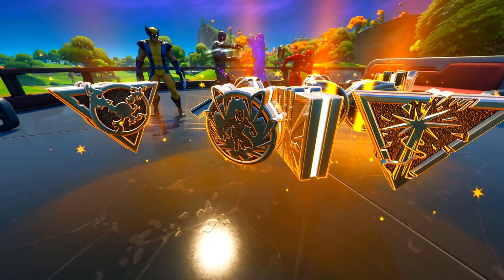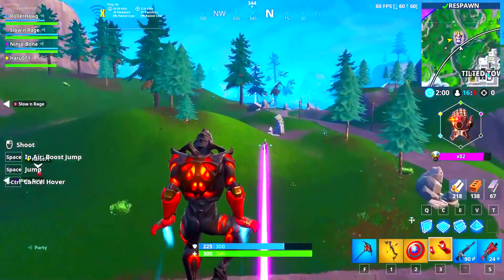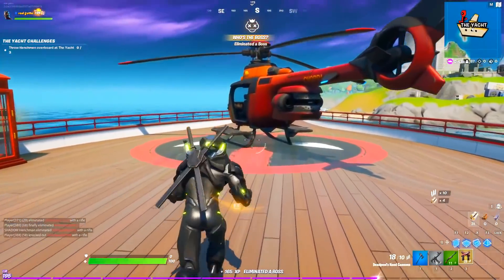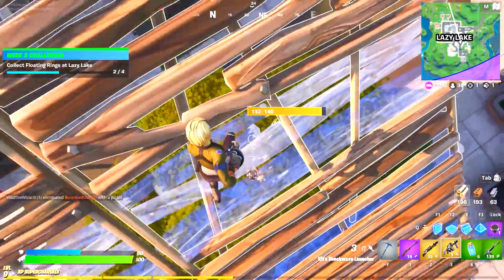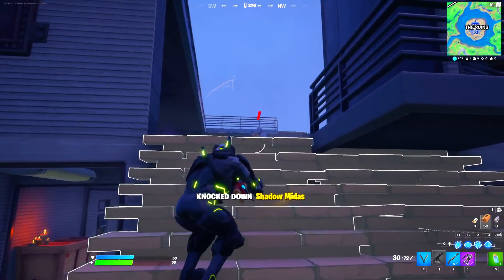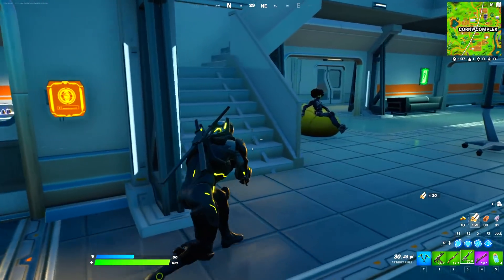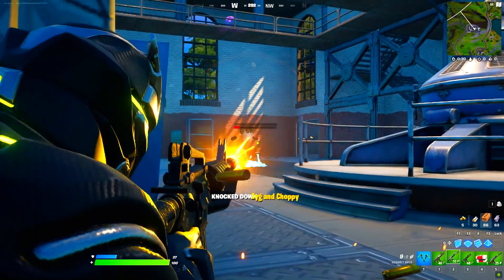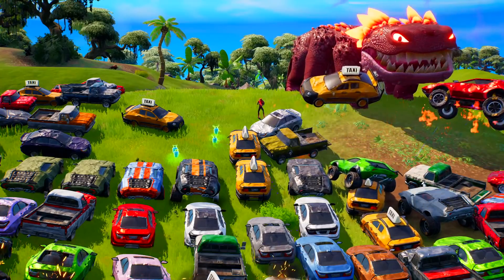Evolution of All Mythic Weapons, Items & Bosses - Fortnite Chapter 1 to Chapter 3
Evolution of All Mythic Weapons, Items & Bosses - Fortnite Chapter 1 to Chapter 3, this time we have a look at All the Fortnite Mythic Weapons, Mythic Items, Keycard and Vault Locations & Bosses Location in Fortnite. We have a look at every single boss and mythic Item From Chapter 1 Season 1 to all the way to Chapter 3 Season 1 Which is Basically the Evolution of all the Fortnite Bosses and their Mythic Items, This includes Everything From The Infinity Gauntlet of Thanos to the the Captain America's Mythic Shield, Midas's Mythics, Ironmans Mythic, Mythic Goldfish and much more Mythic items of bosses from Boss Kit, Wolverine, Dr Doom, Ocean, Jules, Brutus, Skye, Meowscles, TNTina, She Hulk, Spire, Dr Slone, Caretaker, Foundation, Spiderman and more

and Thanks to all the Awesome Subscribers who helped in the making of this video and special thanks to Omer-pro-kiIer,Jon_The_Editor,Mata-Prime,Derpy_soldier1,RollerHawg,bossmangames2000,samos,PurpleHillgng,demigods1716 and TamashaBera!